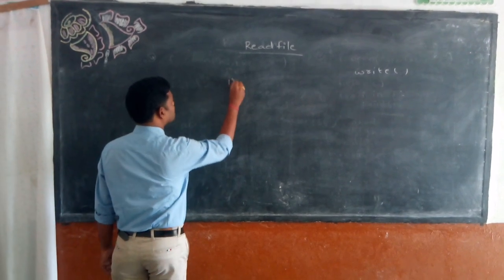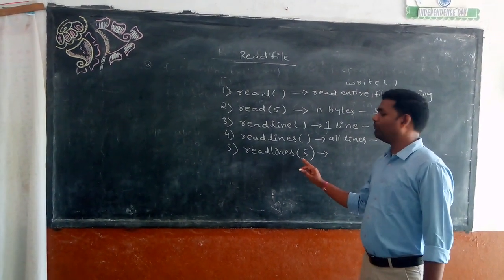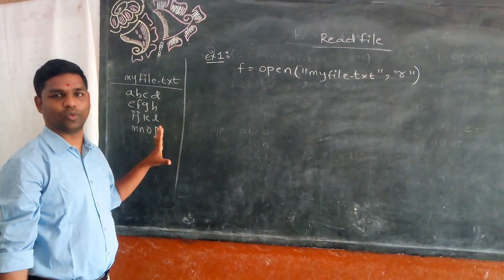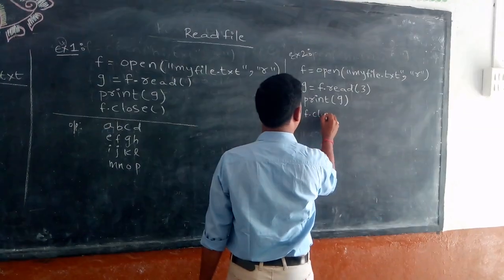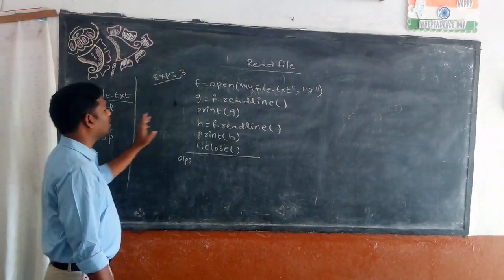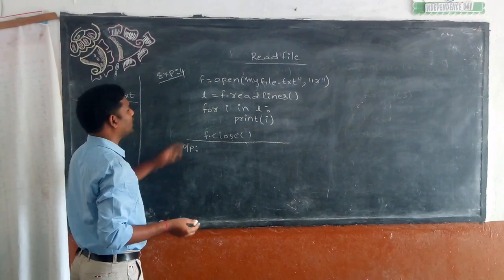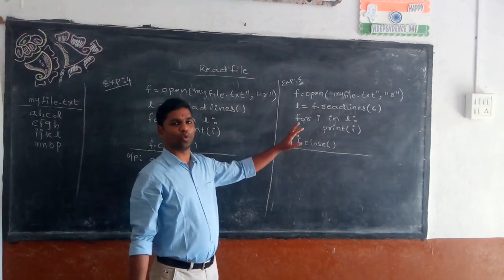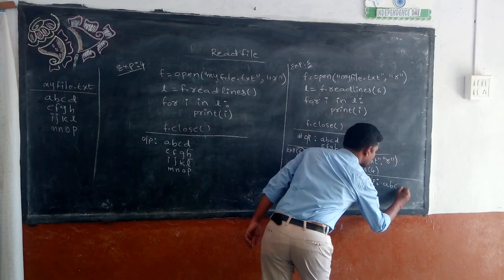File Reading using Python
This tutorial useful to learn about how to read file using Python